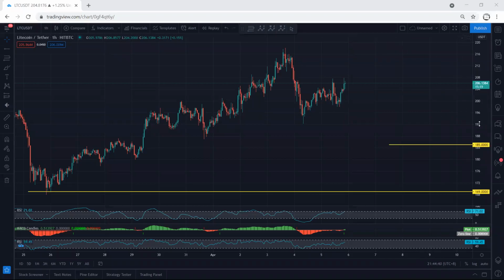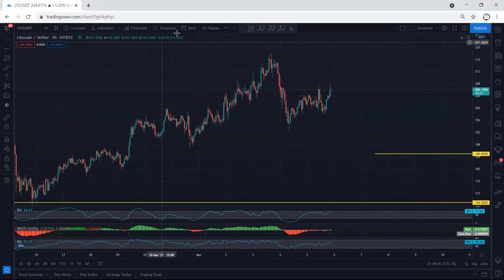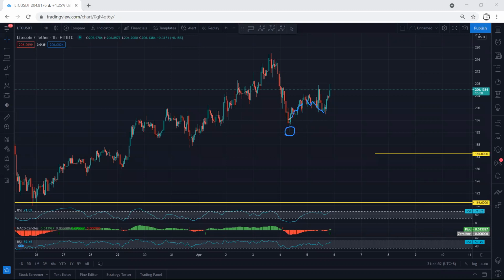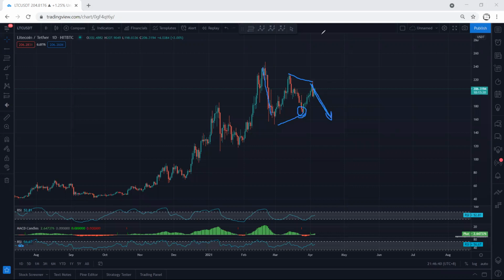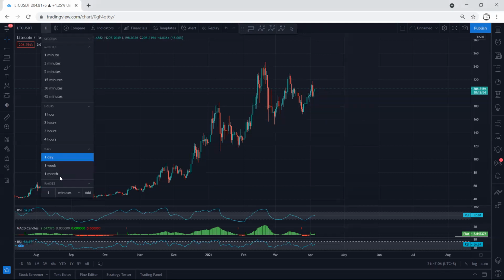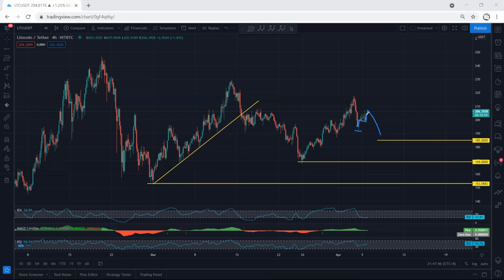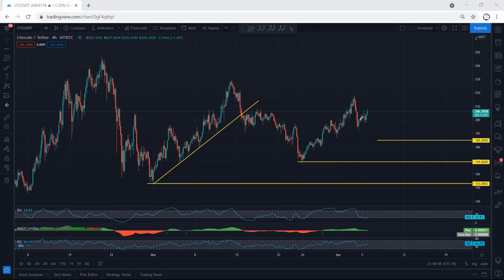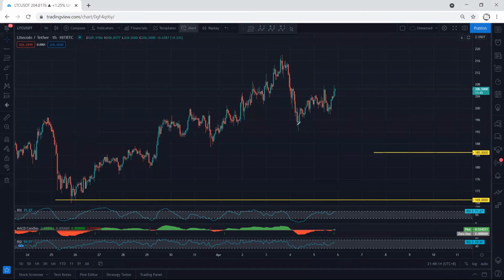Litecoin Technical Analysis for April 5, 2021 - LTC - PRICE UPDATE